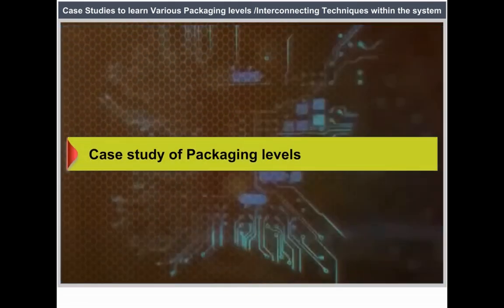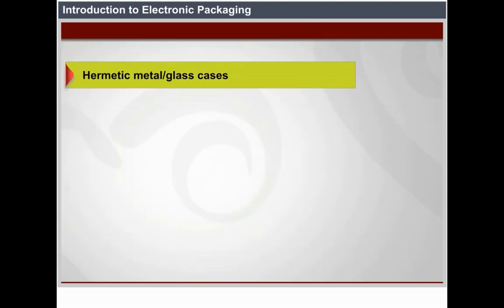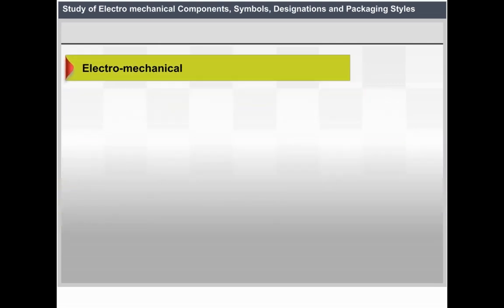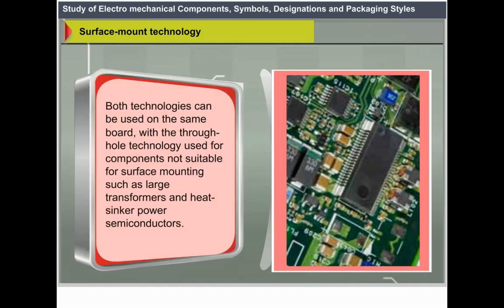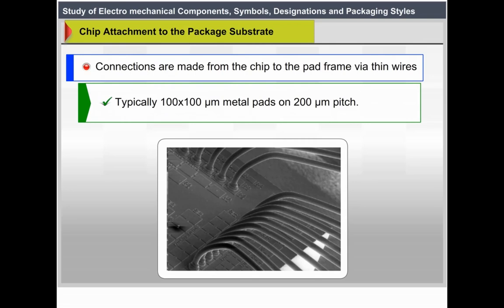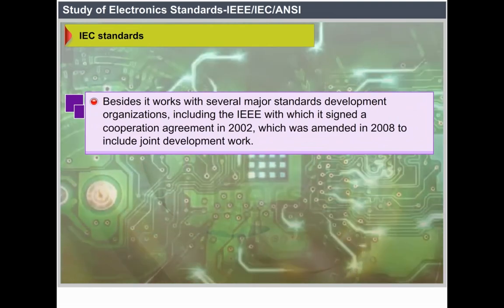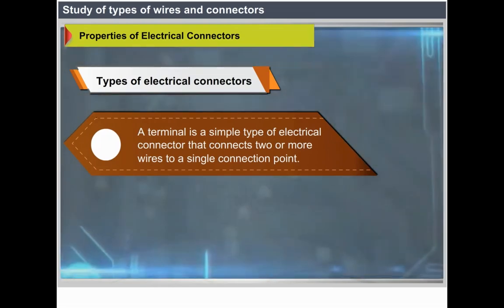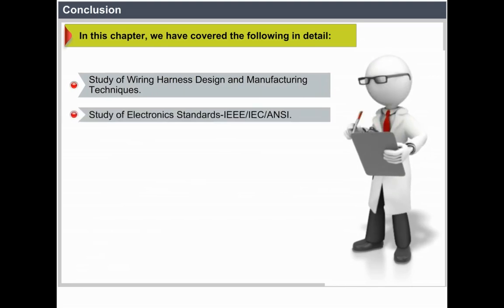PCB 4 Electronics Packaging